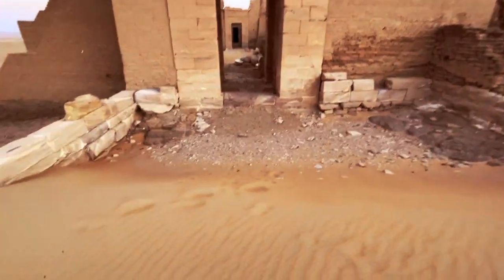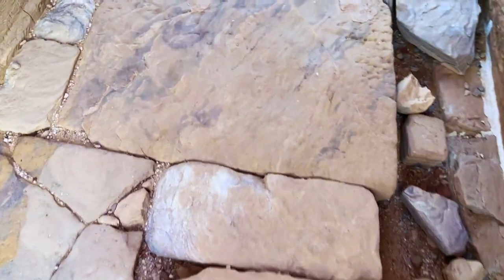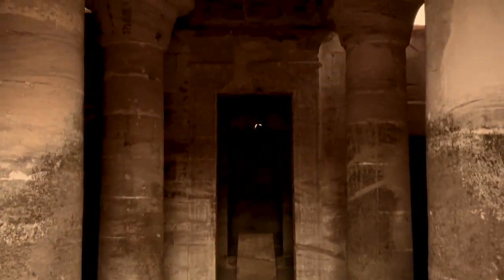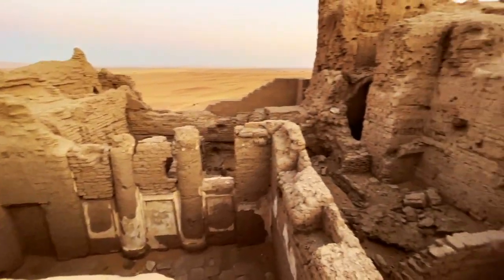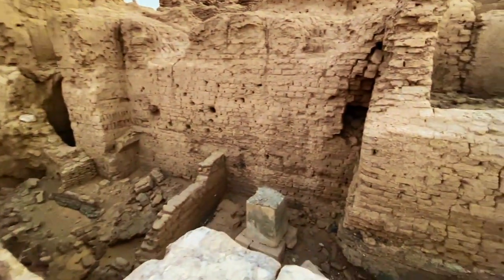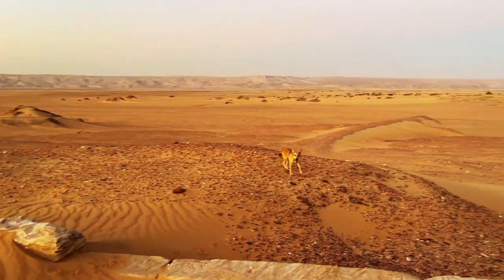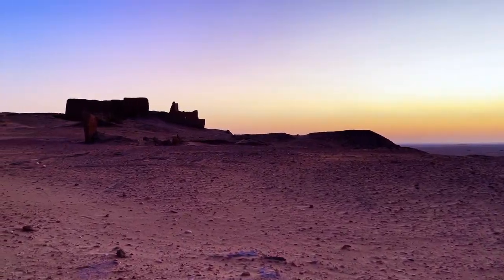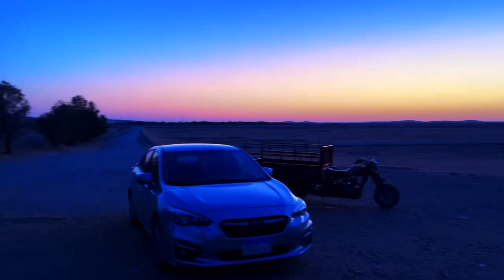Temple of Dush (3) Dream-like Scenes of Dush temple you have never seen before in Westworld of Egypt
Wonders beyond the West!
Temple of Dush (3) Grand tour to the Western Desert of Egypt!
Great archaeological sites & Once in a Lifetime Adventure!

This series of videos will take you through many incredible archaeological sites in the remote western desert of Egypt. It covers Most of the sites in Kharga oasis. They may be the most comprehensive and detailed explanation and guide for the sites in the Western Desert of Egypt on the entire network.

Episode 3: In this video, I will show you the main temple in Dush. You will also witness the amazing dream-like sceneries that I had during the tour.I consider myself lucky to have such an experience. Therefore, I must share my experience with you.

Above the lintel of the first pylon of the temple is the inscription of the Roman Emperor Trajan, which records the information of the commander-in-chief of the garrison here at that time, indicating the Roman control of the area in the past and the importance of the site in the Roman period.
You have to know that Egypt is a special existence within the territory of the entire Roman Empire, it is regarded as the private estate belonging to the Roman emperors.

Researchers have found numerous artifacts in and around the temple's courtyard, including pottery, coins, and jewelry. Many of these pottery pieces date back to the Persian period. There are also potteries inscribed with Greek and Latin letters that appear to date from the 4th to early 5th centuries. Among the most interesting finds are letters, receipts, garrison lists and bills. These documents help us piece together the lives of people in Dush.

There are ruins of ancient burial grounds in the north and west of the fortress.  Its style is similar to that of the Bagawat cemetery in Kharga Oasis. But the tombs here date back to the late Ptolemaic period and are undecorated. To the southeast of the temple, there is a larger cemetery that stretches down to the eastern cliffs.

The old man and his two dogs kept escorting me back to the car. When going down the mountain, the old man especially showed me the photo of the horned viper and told me that if you visit somewhere in the desert at night, you must be careful of this poisonous snake.

After walking down the hill, I asked him if he could show me the building of the French Institute of Oriental Archaeology.
he shook his head and said that he is in charge of guarding and maintaining the institute's house after the French had withdrawn. Although it has been 11 years, the French still haven't come back. But visitors are not allowed to enter without the permission of the French.

I can't help but be in awe of Egypt's awareness of antiquities protection. Whether it's the more than 2,000-year-old fortresses and temples, or the French Institute that has been abandoned for 11 years, they are all well protected. In such a lonely and desolate desert, this poor old man accompanied these spiritual wealth days and nights, Guarding these common treasures of human civilization for the world.

Thank you for your attention! Please Support original production.

Original video and text by Justin Belzoni